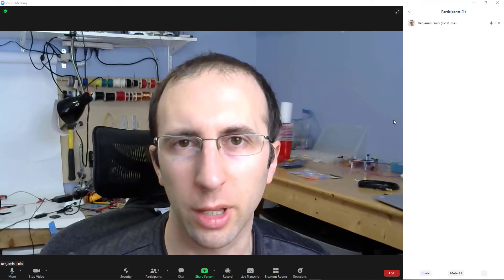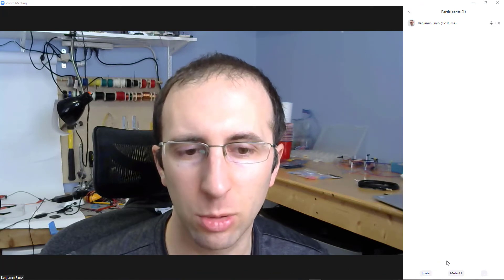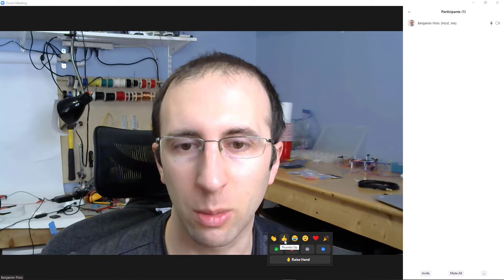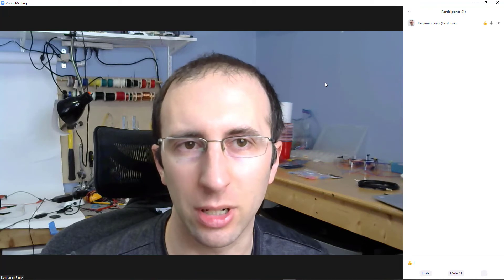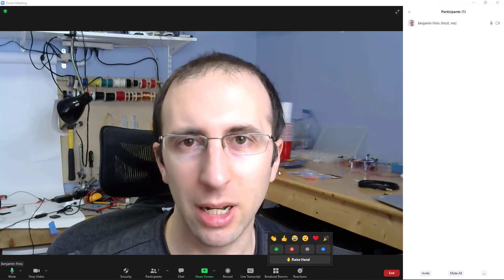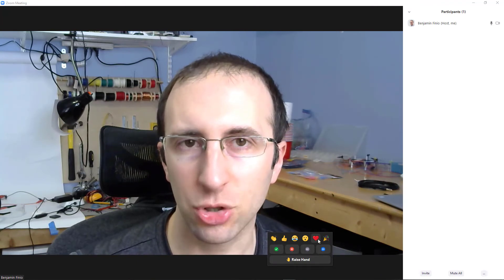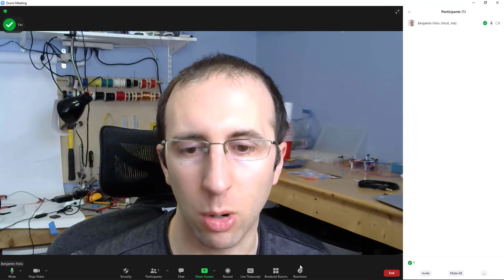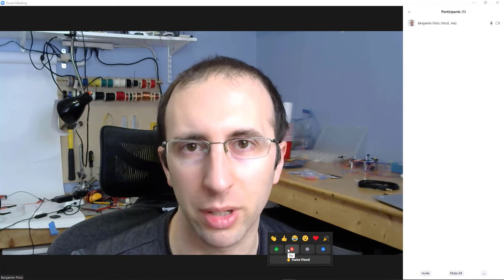Zoom Persistent Nonverbal Feedback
This is an update to an earlier video about the Zoom reactions and nonverbal feedback features A more recent update keeps the yes and no options persistent instead of auto-timing out, which had broken their usefulness for quick informal polling. More tutorials about teaching and learning online with Zoom Have a question or suggestion for another tutorial?